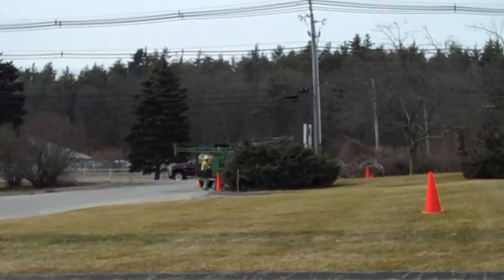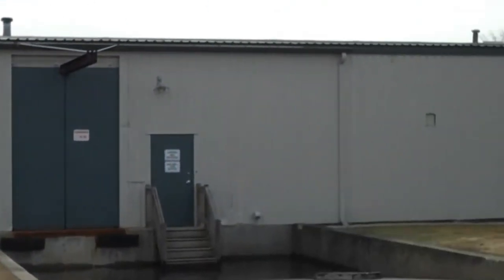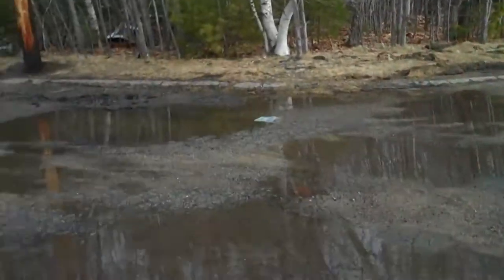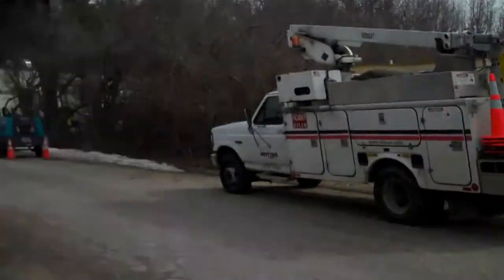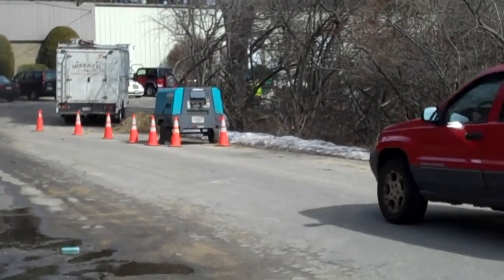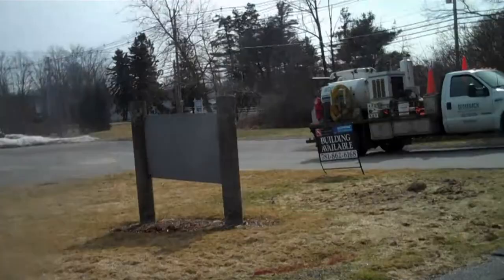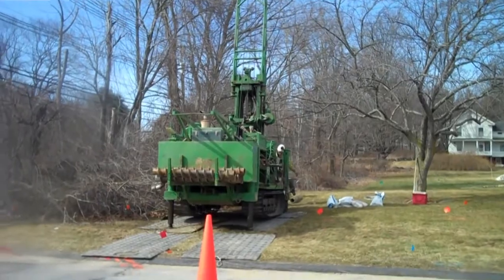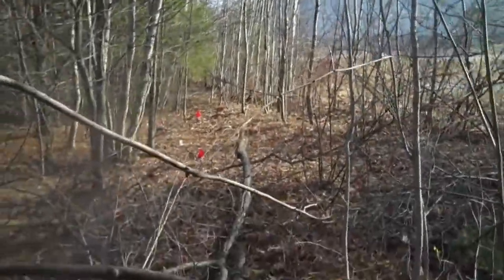Littleton, MA.: Telephone Line Issues, a BIG Can of Worms! (Part 1)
My place of buisness has been having random telephone issues, and possibly, the rest of the industrial park (Beaver Brook). Verizon, Dig Safe, and others were called in, to dig up the lines, for repair.
It appears that the layout was needlessly overcomplicated, as you will see in this video.
  Who knew our lines went in these areas? A direct link from pole to site? No way! TOO EASY! The lines were laid out this way, instead.